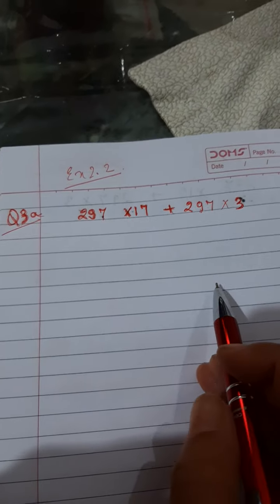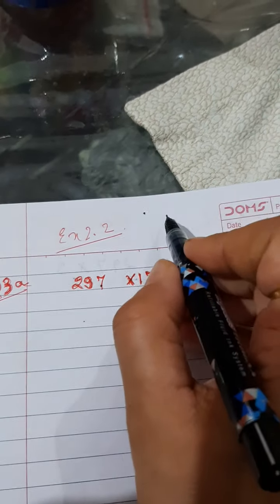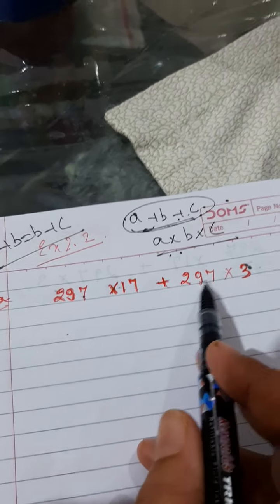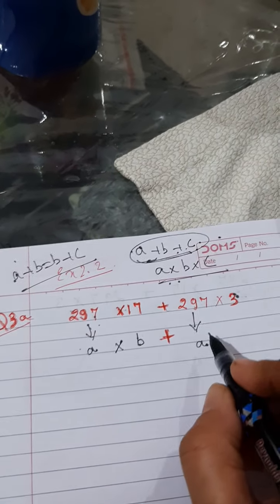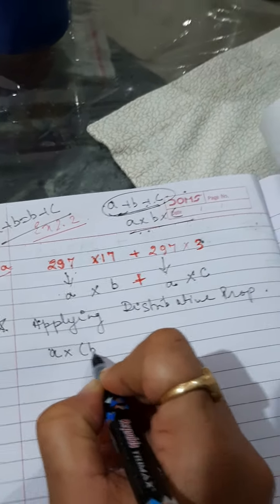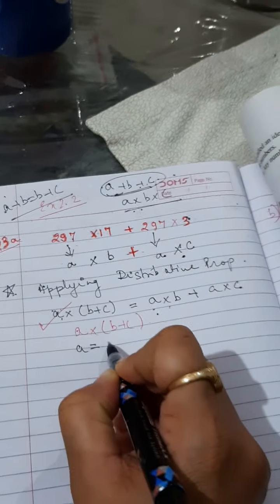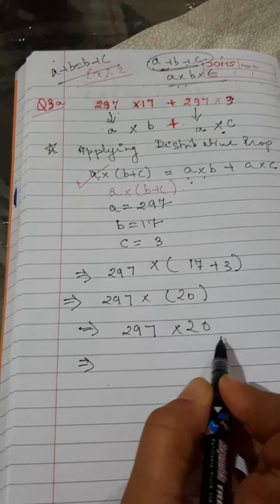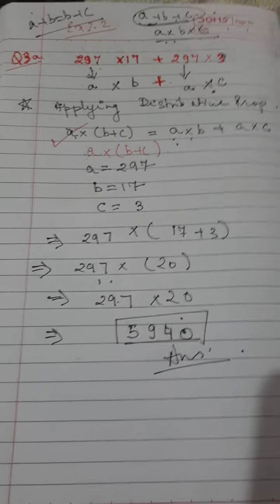Ex 2.2 ,3-a solution